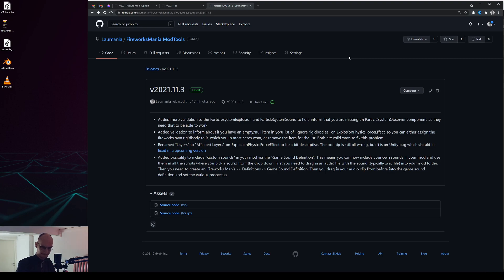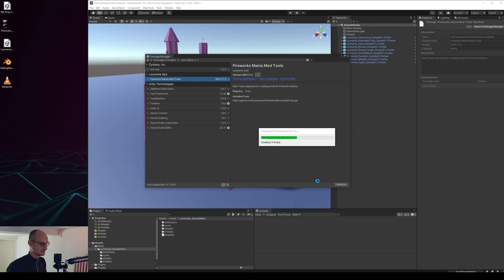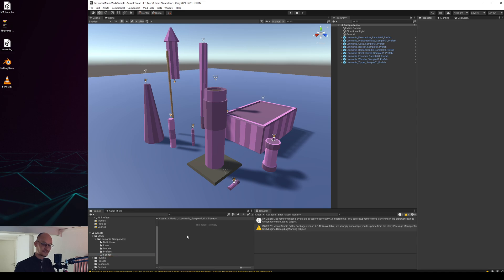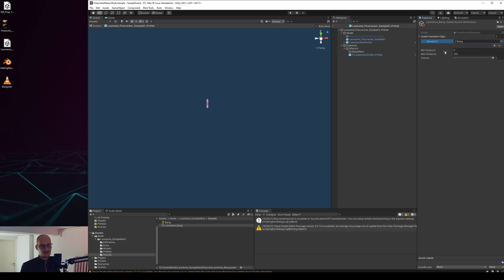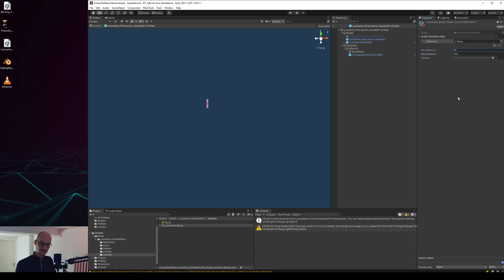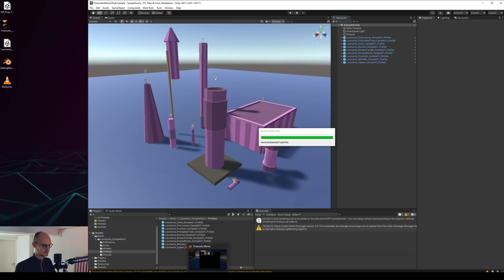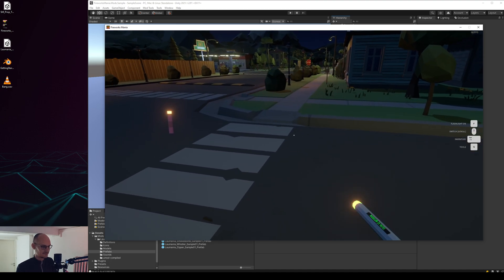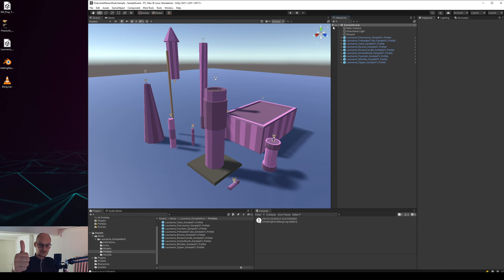How to add custom sounds to your mod | Mod Support | Fireworks Mania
# GAME DESCRIPTION
FIREWORKS MANIA is a small casual explosive simulator game where you play around with fireworks, create beautiful firework shows or just blow stuff up.

# MUSIC
Various Stream Beats songs - Thanks   @Alpha Gaming !